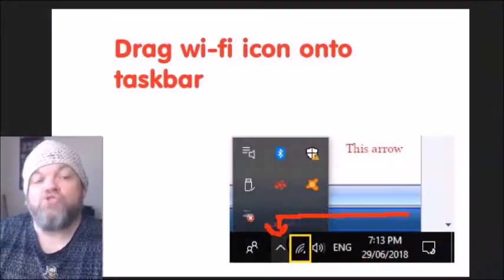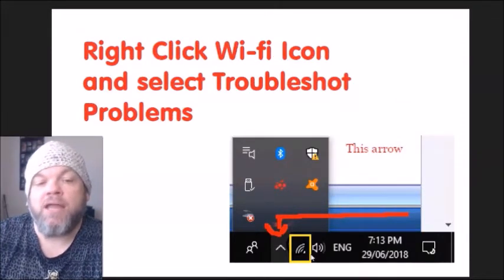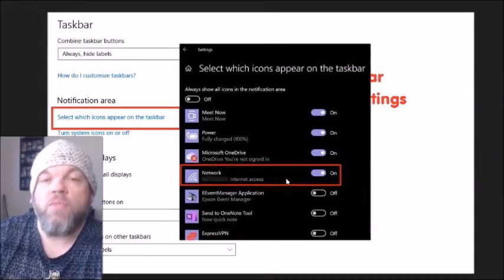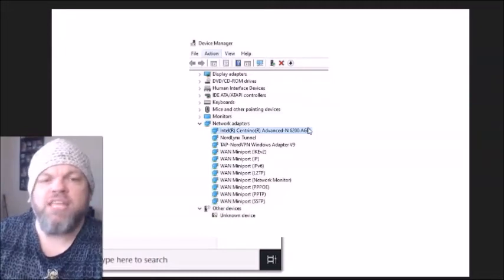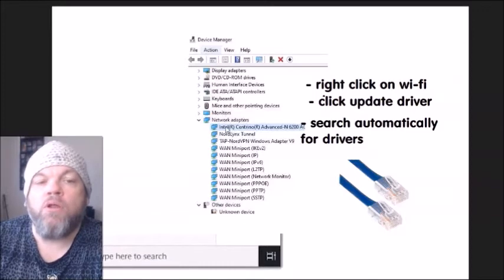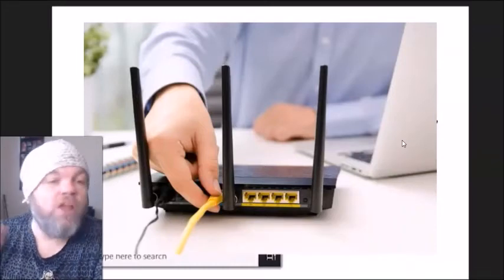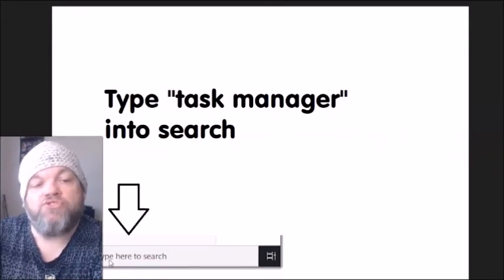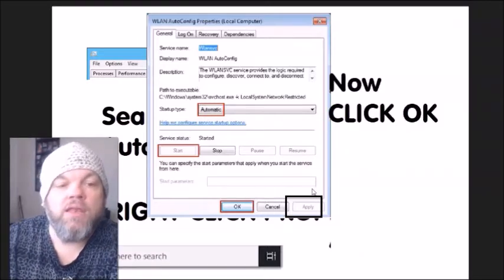Fix WIFI Connection Alienware Gaming Laptop (X14 M15 X17 51M X15 M17 R2 13R3 15 14 AURORA Area Wi-Fi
If your Alienware gaming laptop or desktop PC computer is not connecting to the wi-fi internet I have a fix for you.